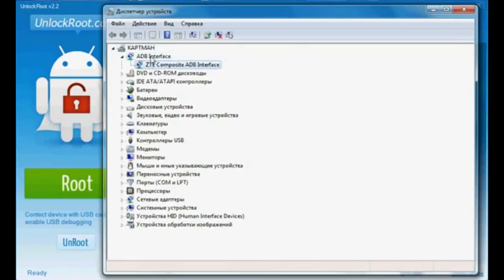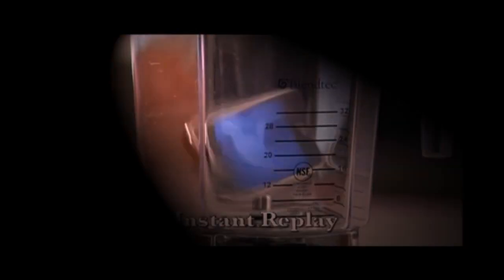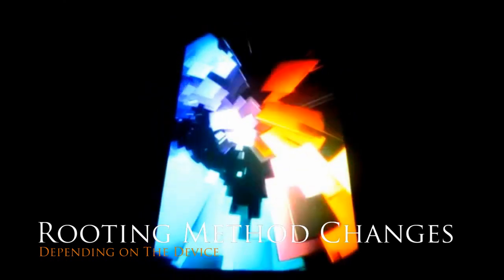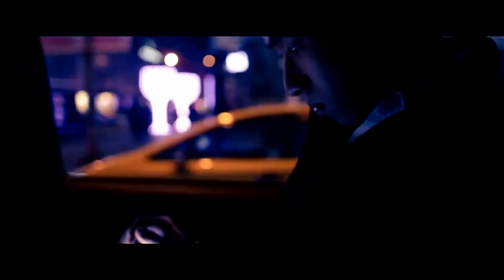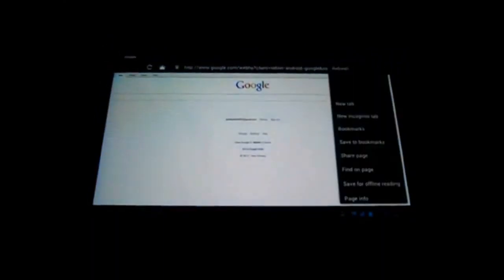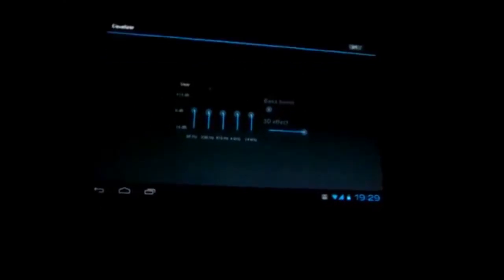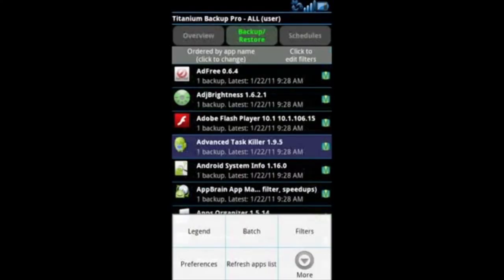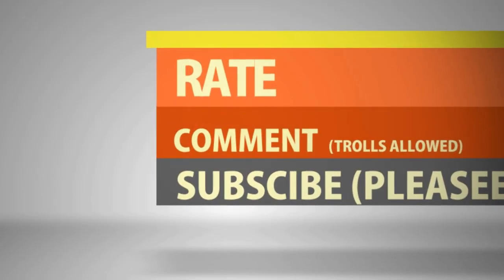What is Rooting? [All The Basics Explained]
This is a concise run-down of what android rooting is, and what it does. Enjoy folks :)

Reasons to root:

Improved performance (via root access apps)

Altering system files

More application choices

System Backup

Custom Roms